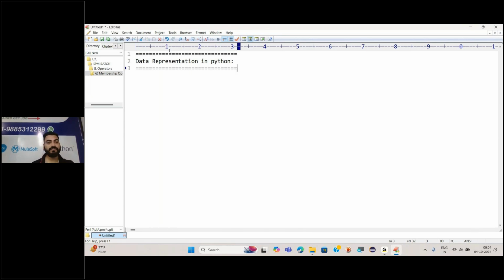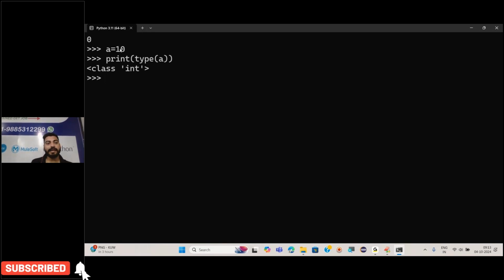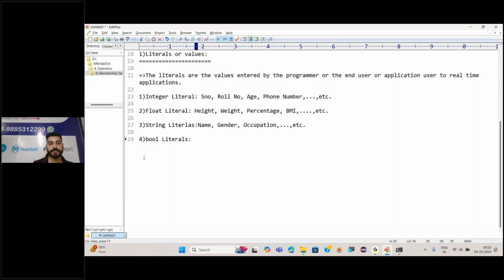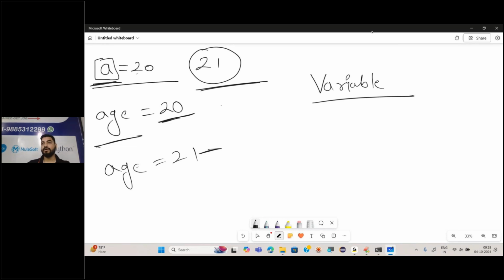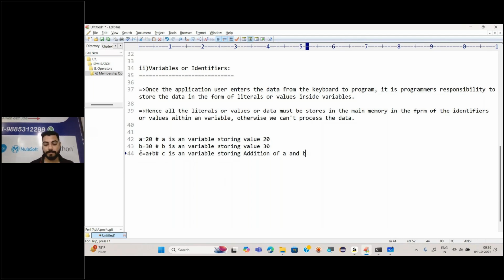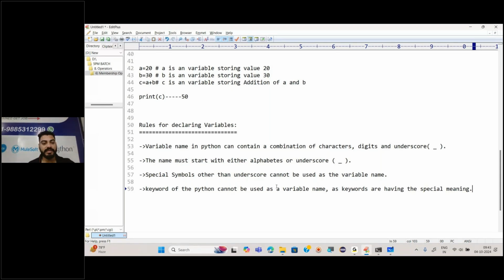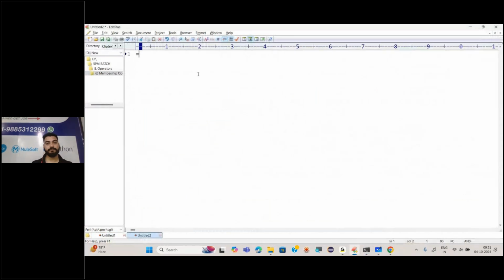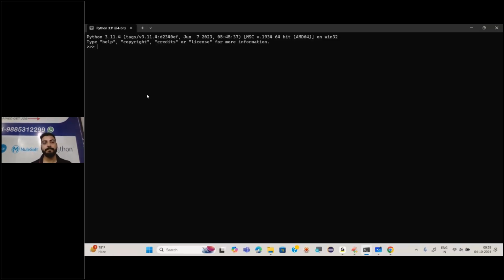Python Full Stack Class 05 | Data Reprasentation In Python | Python Tutorial for Beginners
Welcome to Harsha Trainings! In this video, we dive into Data Representation in Python, an essential concept for every aspiring full-stack developer. 📊📈 Whether you're a beginner or looking to strengthen your foundation, this session will give you a clear understanding of how to represent and manipulate data in Python. 🌟

💡 Key Topics Covered:

Introduction to Data Types in Python 🔢
Working with Lists, Tuples, and Dictionaries 📚
Data Structures and their Use Cases 🛠️
Understanding Variables and Memory Management 💾
Hands-on Examples for Practice 💻
This session is perfect for those who are new to programming or anyone looking to refresh their Python skills.

Regards,
Harsha Trainings,
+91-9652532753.